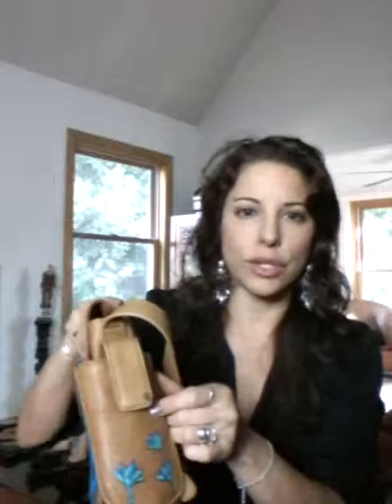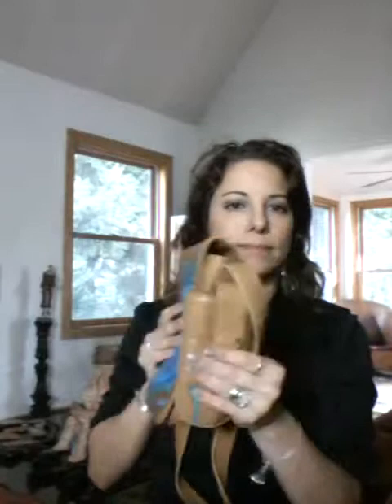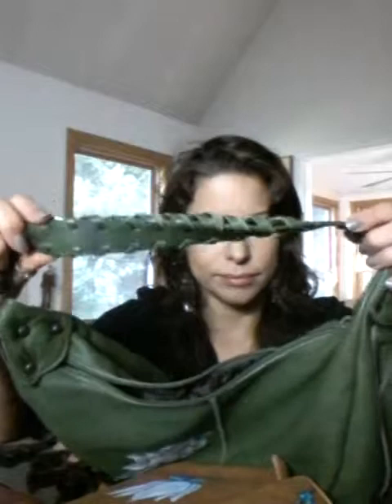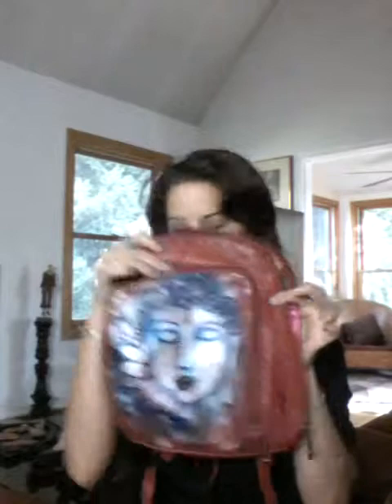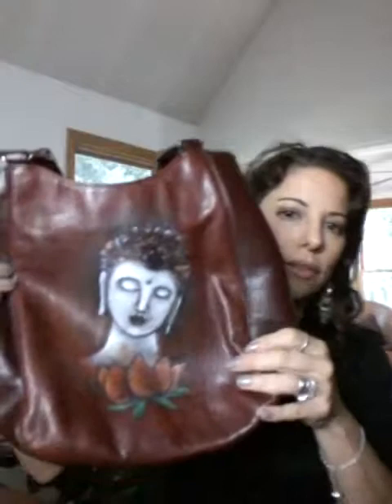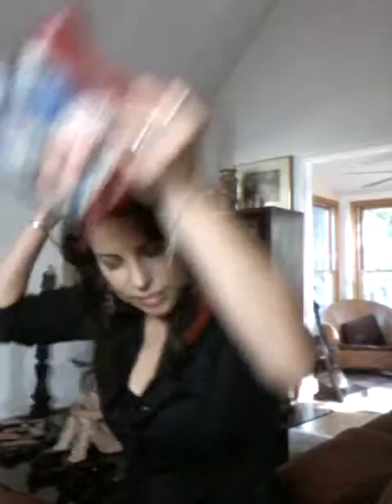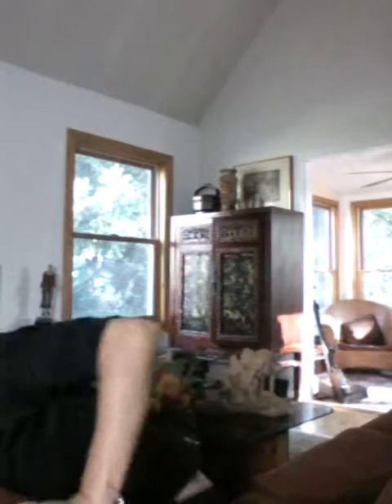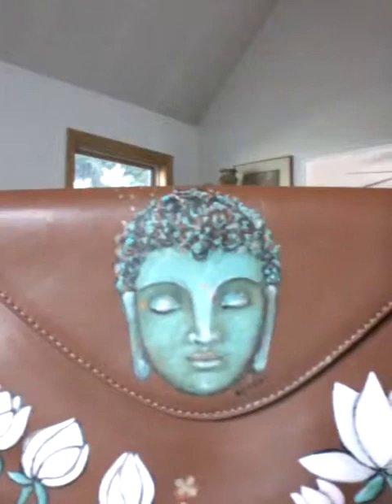Claudia Olivos' "Boddhisattva's Petals" Limited Collection of handpainted leather designer handbags.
BODHISATTVA'S PETALS HANDBAGS

Bodhisattva’s Petals Collection painted by Claudia Olivos is comprised of vintage, handpainted one of a kind genuine leather handbags.
A stunning collection that calls to the place within that seeks to connect to our inner Divinity. These already gorgeous designer purses have been handpainted with inspired images of the Sacred Lotus and the Buddha.